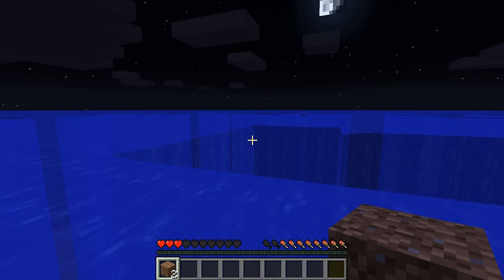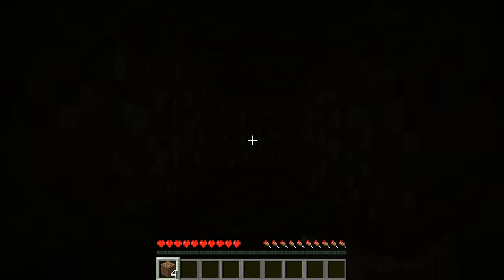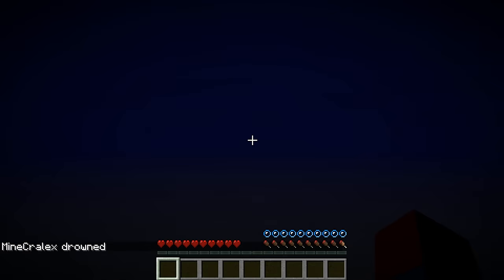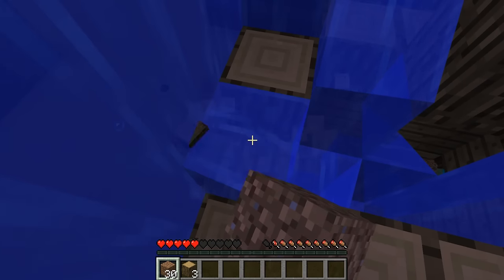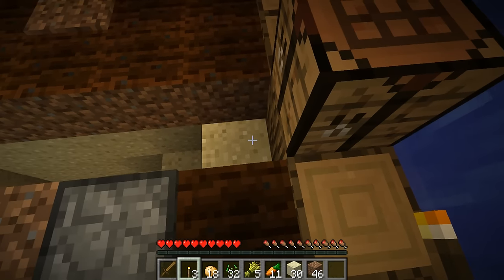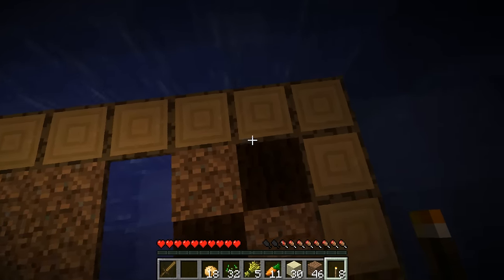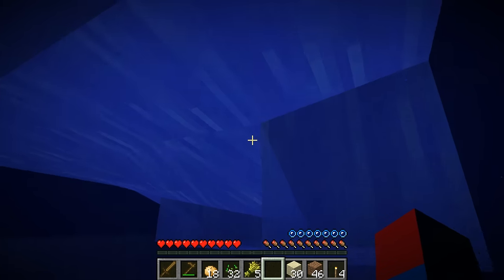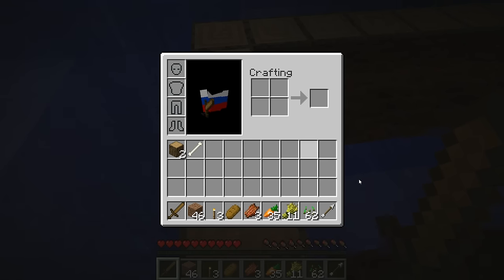Minecraft-Water World Superflat Survival(2)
If you haven't seen the first episode of this series, I strongly recommend that you watch the episodes in order to be able to track my progress through this lets-play. You can access all of the episodes in order in my playlist on my channel, which there is a link for below